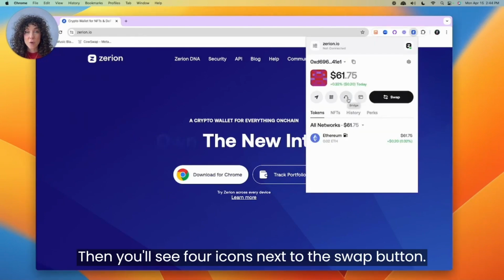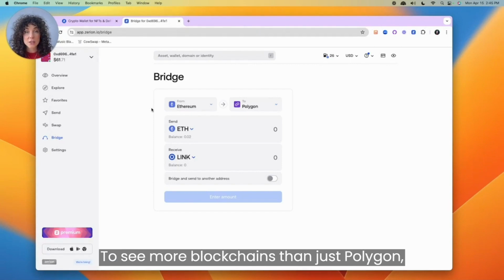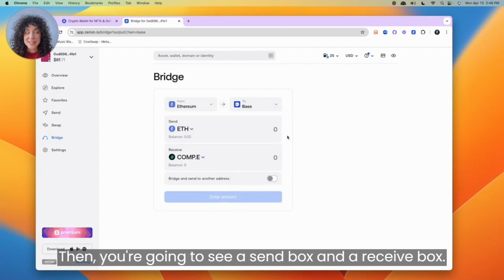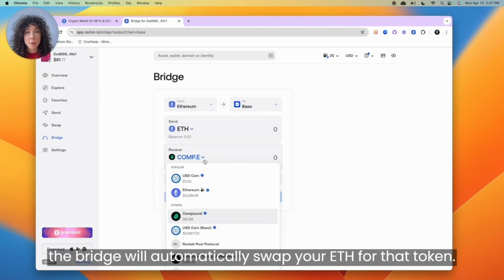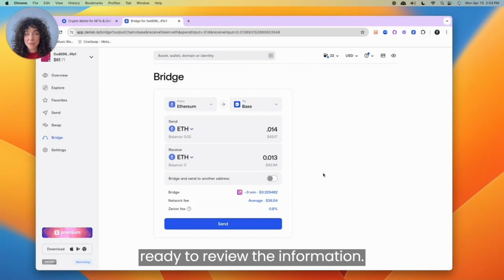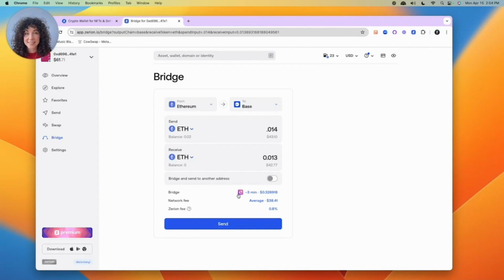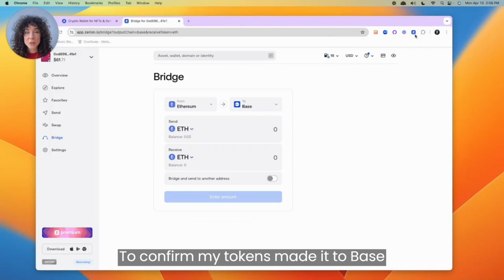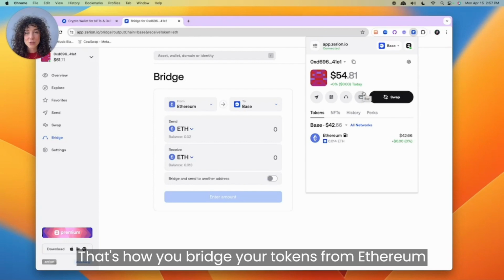Bridging Your Tokens from Ethereum to a Layer 2 Blockchain (BASE)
Dive into the world of Layer 2 solutions with SheFi's comprehensive tutorial: "Bridging Your Tokens from Ethereum to BASE, a Layer 2 Blockchain".

This guide is ideal for both newcomers and seasoned crypto enthusiasts looking to enhance their blockchain experience with faster and more cost-effective transactions.

🔑 WHAT YOU'LL LEARN:

Introduction to Layer 2 Solutions: Discover the benefits of Layer 2 blockchains like faster processing and reduced costs.

Using the Bridge Function: Learn how to navigate and utilize the bridge function in the Xerion wallet for token transfers.

Selecting Source and Destination Blockchains: Find out how to choose and set up the transfer between Ethereum and Base, Coinbase's Layer 2 blockchain.

Optimizing Bridge Fees: Gain insights on how to minimize bridge fees using Xerion's integrated services.

Finalizing the Transaction: Steps to ensure your transfer is correct and secure before final confirmation.

🔍 EXPLORE MORE ABOUT BLOCKCHAIN & CRYPTO WITH SHEFI:
Join us at SheFi for a deep dive into the fascinating world of blockchain, Web3, and crypto. Our channel is packed with easy-to-follow guides, detailed tutorials, and updates on the latest trends in digital currency.

💡 Why this video is a must-watch? Learning how to bridge tokens unlocks new potential in your digital finance adventures. This video gives you the essential skills to handle advanced blockchain features with confidence and security.